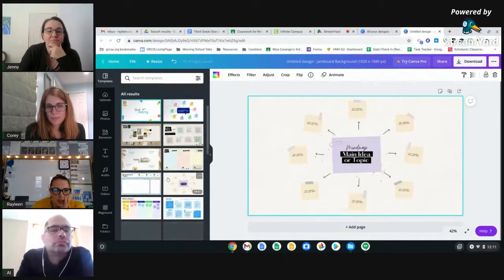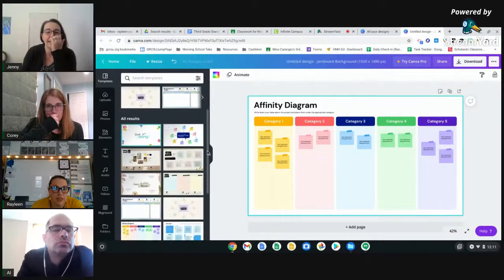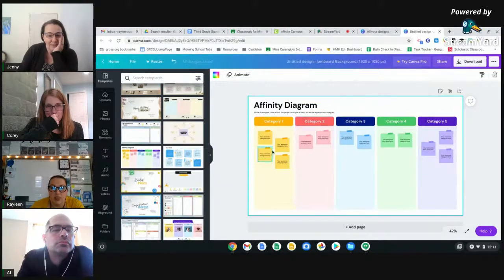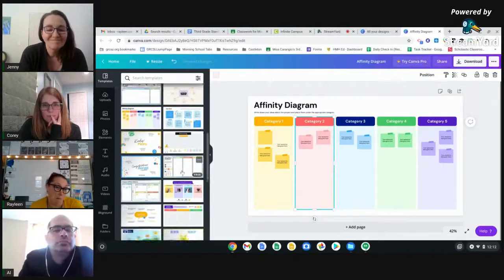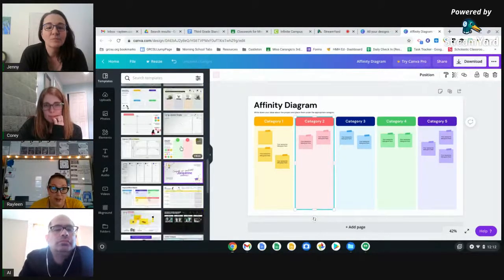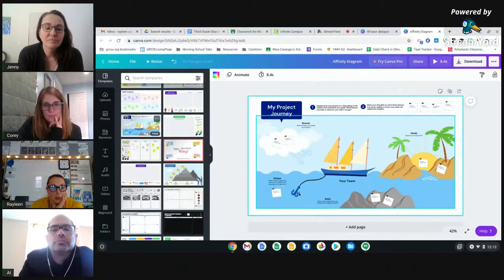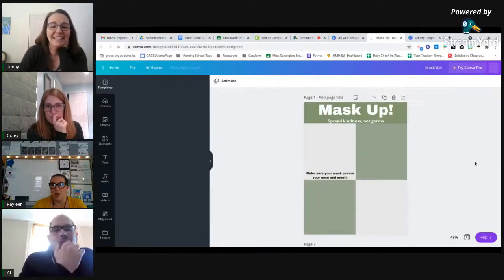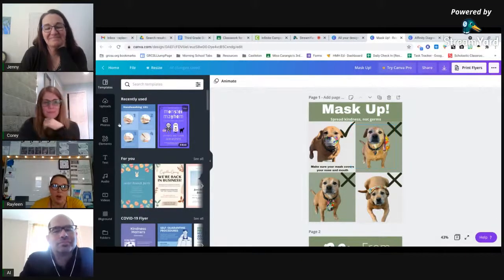Canva for Teachers